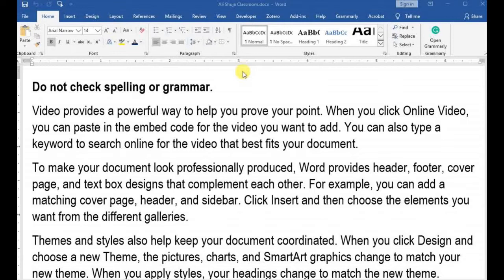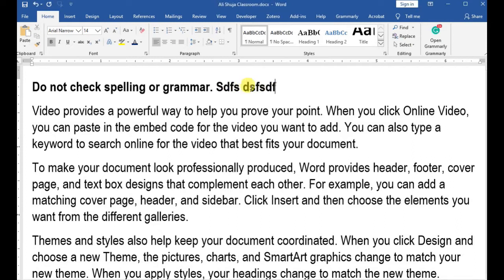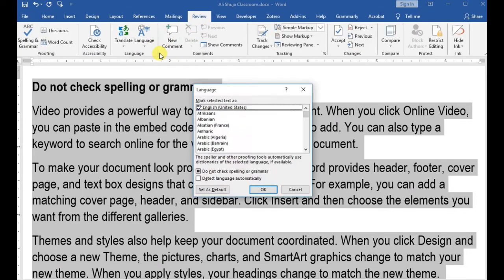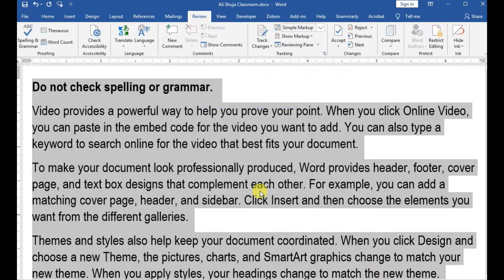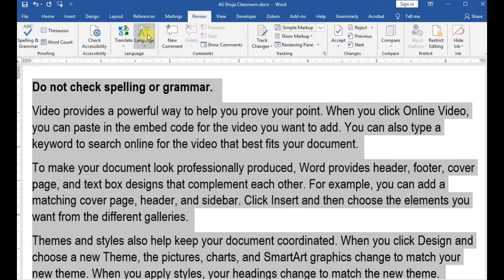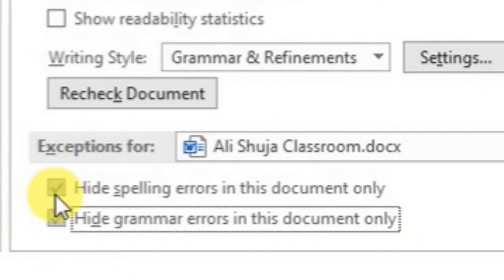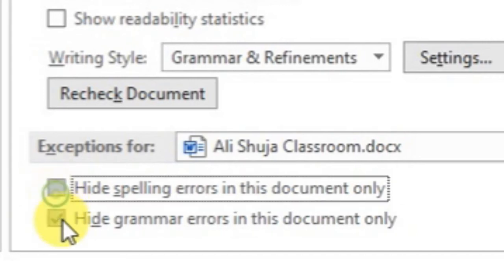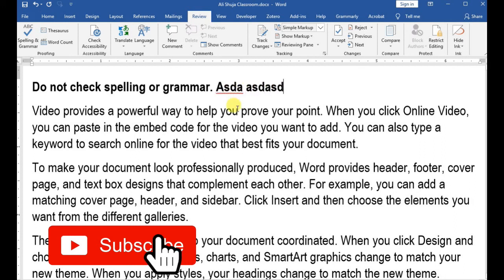How to Uncheck "Do not Check Spelling or Grammar" in MS Word.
Sometimes MS Word does not let you uncheck "Do not Check Spelling or Grammar" under Language options. This video will teach you how to fix it.